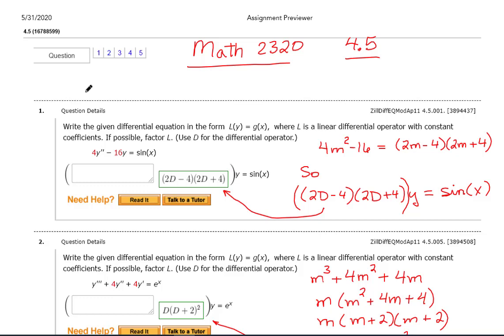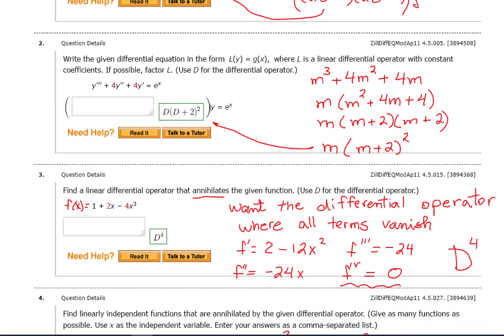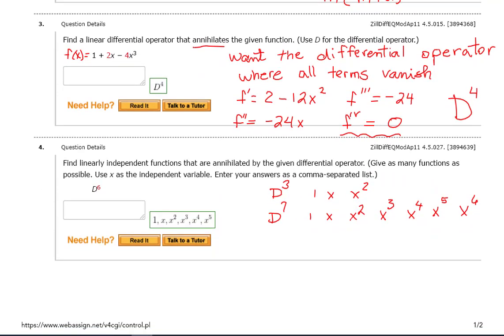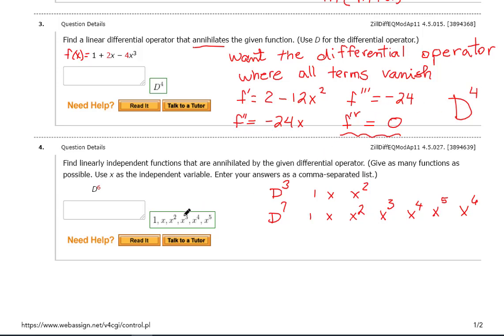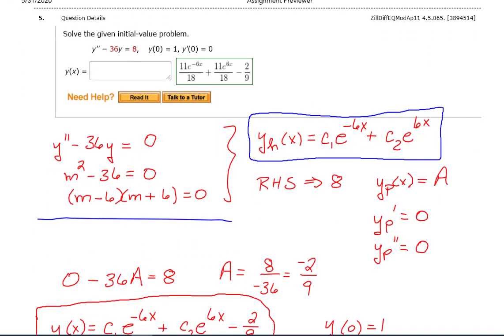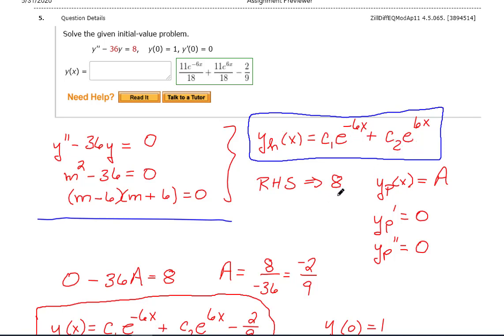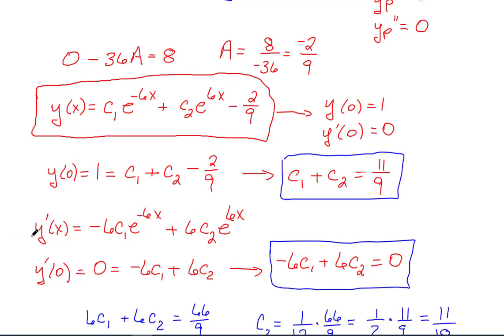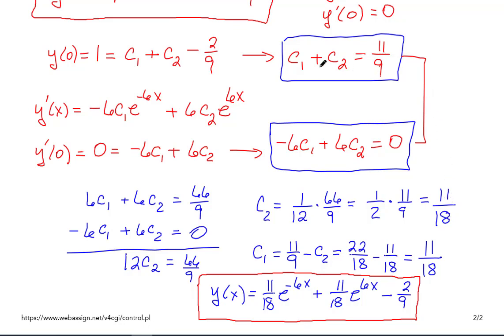Math 2320 4.5